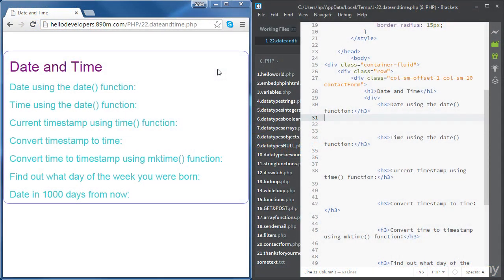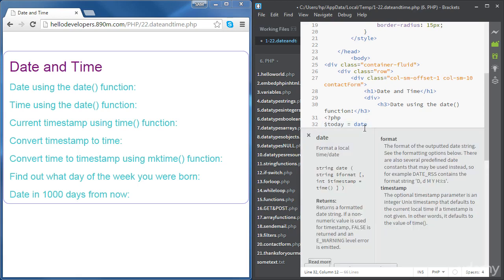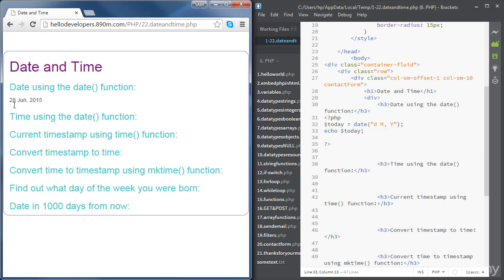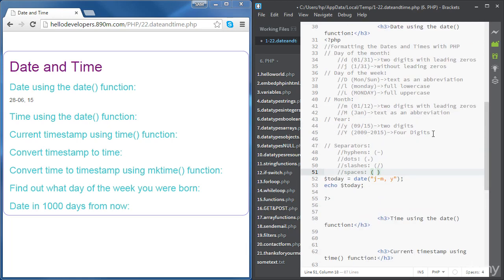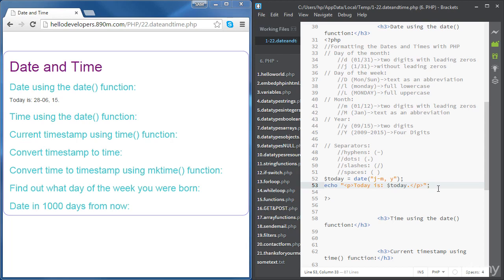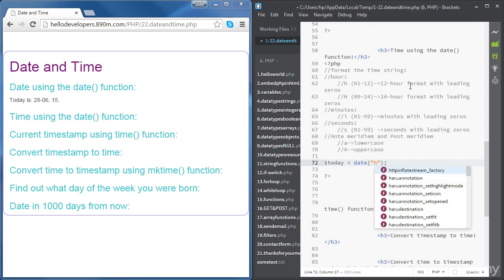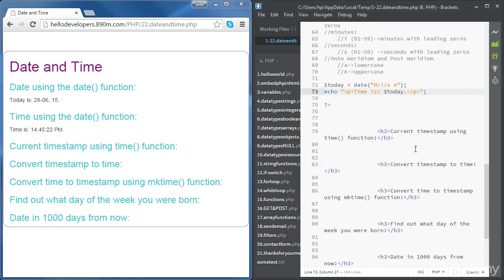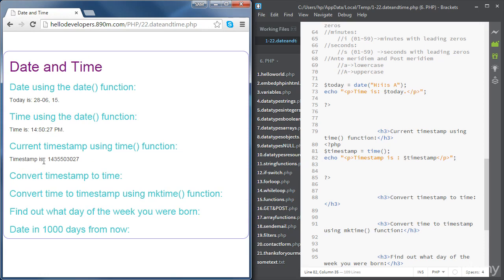25. Date and Time Part 1 - PHP